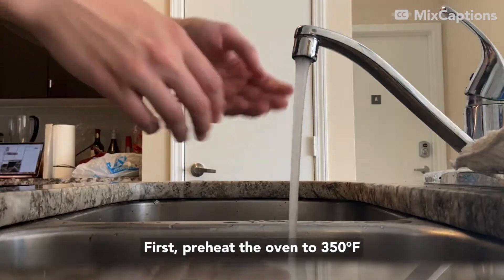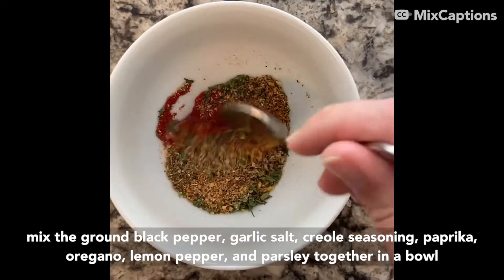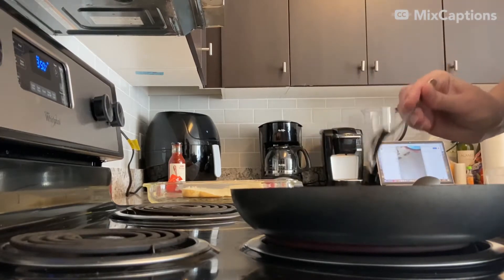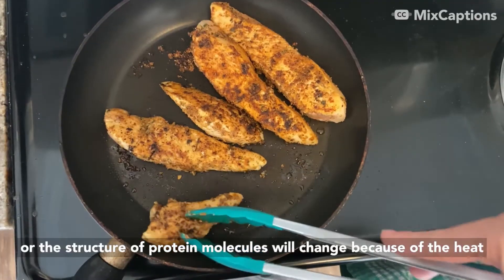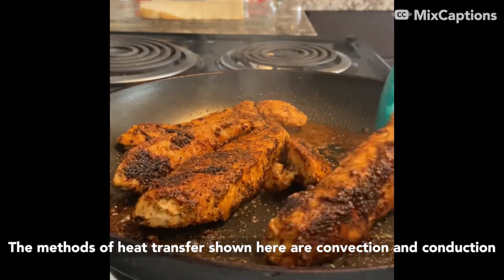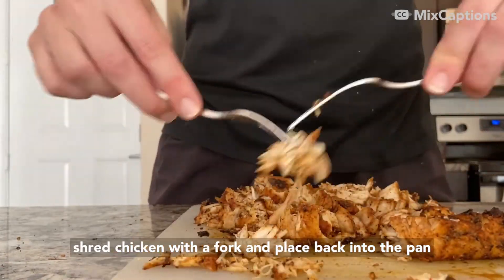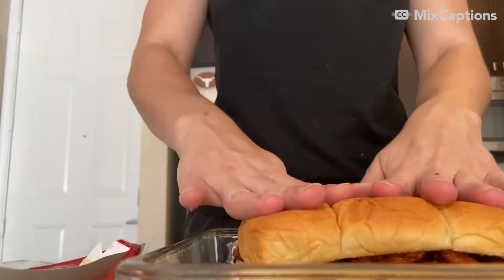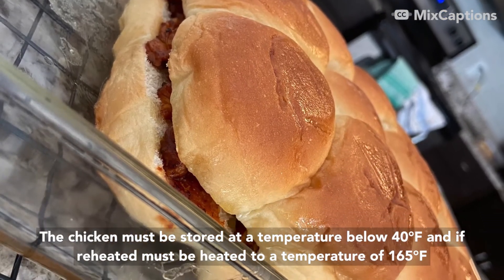BBQ Chicken Sliders